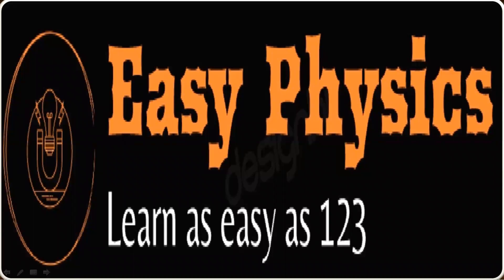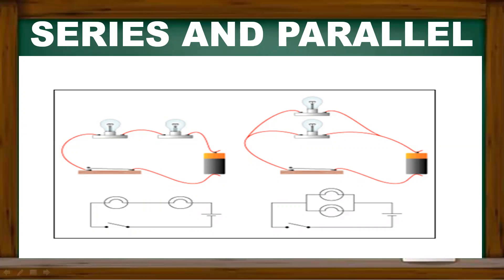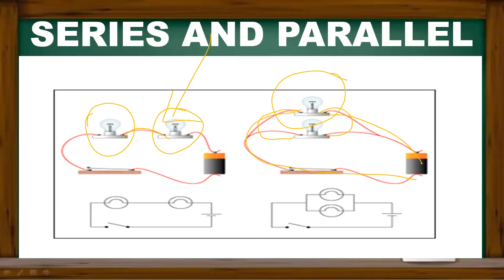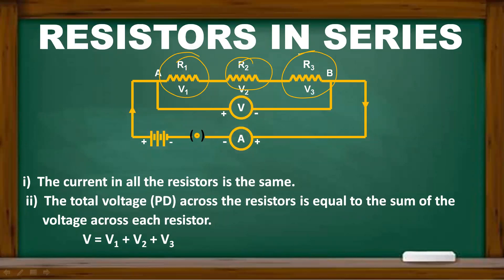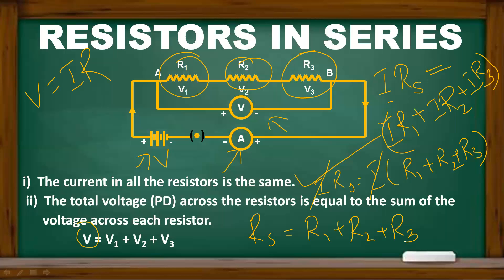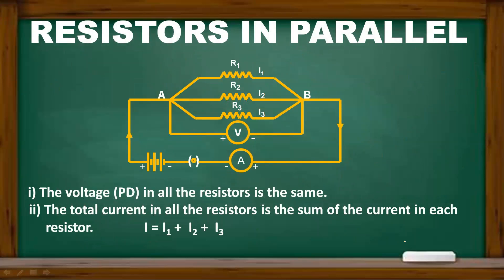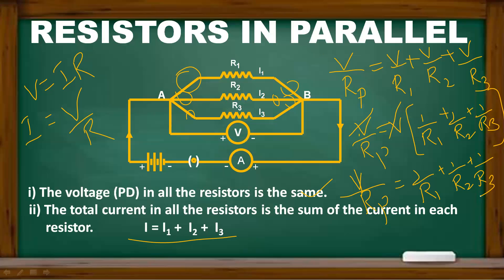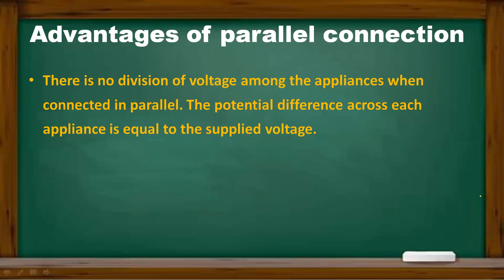class 10 electricity revision Malayalam I series and parallel circuits I Aim 100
Watch the previous videos for the lesson Electricity

Resistor

A resistor is a passive two-terminal electrical component that implements electrical resistance as a circuit element. Resistors reduce the current flow and lower voltage levels within circuits. Most circuits often have more than one resistor to limit the flow of charges in a circuit. The two simplest combinations of resistors are – series and parallel.
A circuit is said to be connected in series when the same amount of current flows through the resistors. In such circuits, the voltage across each resistor is different. In a series connection, if any resistor is broken or a fault occurs, then the entire circuit is turned off. The construction of a series circuit is simpler compared to a parallel circuit.
For the above circuit, the total resistance is given as:

Rtotal = R1 + R2 + ….. + Rn
The total resistance of the system is just the total of individual resistances.
A circuit is said to be connected in parallel when the voltage is the same across the resistors. In such circuits, the current is branched out and recombines when branches meet at a common point. A resistor or any other component can be connected or disconnected easily without affecting other elements in a parallel circuit.
The sum of reciprocals of resistance of an individual resistor is the total reciprocal resistance of the system